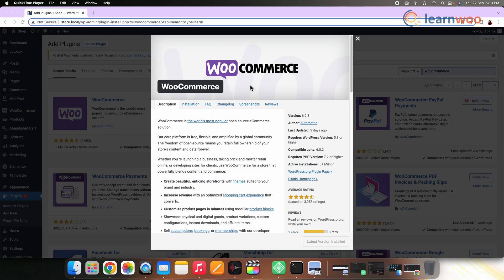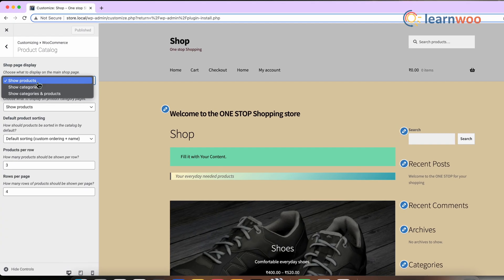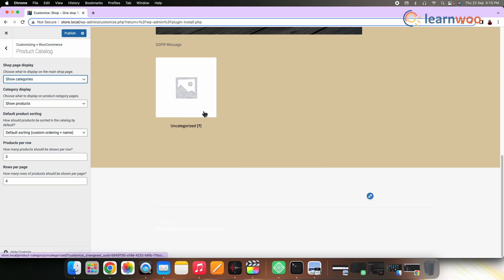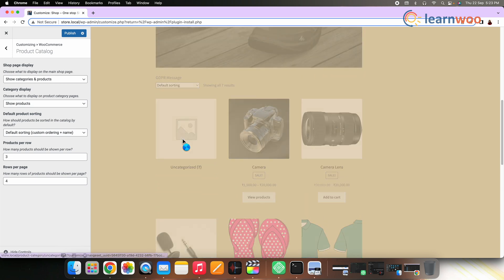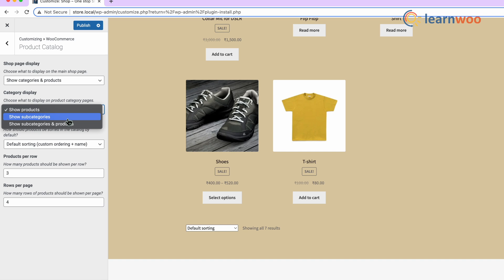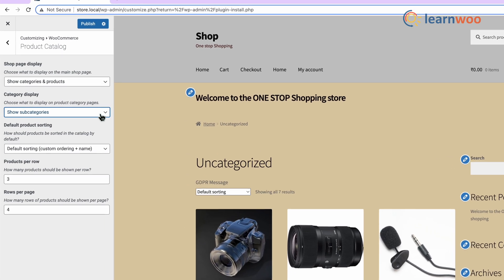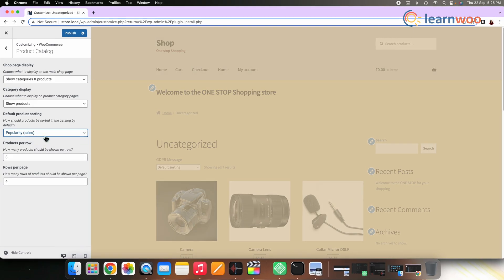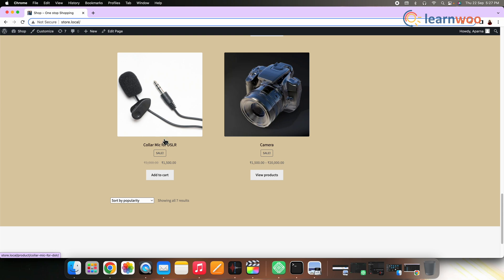How to Display Categories on WooCommerce Shop Page?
The more organised and easier to navigate your WooCommerce Shop Page looks to the customers, the more sales your store gets. Thus, in this Video we are showing you the process to display categories on the shop page of your WooCommerce store.

Suggested reading:
1. How to Set Up WooCommerce Flat Rate Shipping in Easy Steps
2. How to install WordPress?
3. 15 Best Code Editors for Mac and Windows to Edit WordPress & WooCommerce PHP, JS & CSS Files
4. How to Find Post ID on your WordPress Site (and why do you need it?)
5. What are WordPress hooks? How do actions and filters help to extend the functionality?
6. 5 Helpful WordPress Tips for Beginners
7. What is WordPress Multisite and how to set it up with WooCommerce? (with Video)
8. WordPress Troubleshooting – Guide to basic WordPress problems and their solutions
9. Best WooCommerce Multi Vendor Booking Plugins